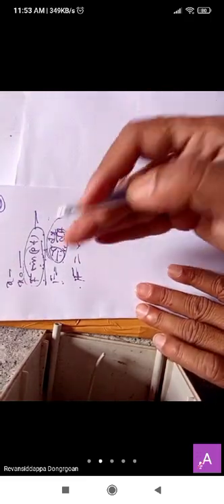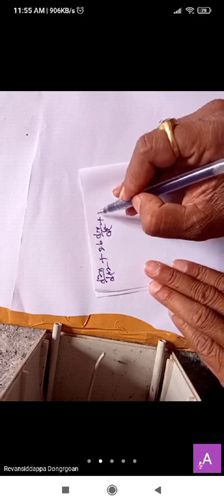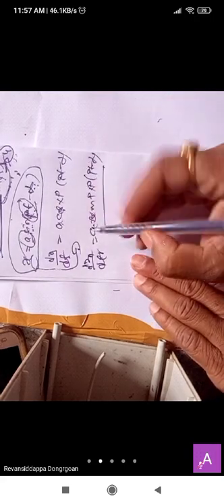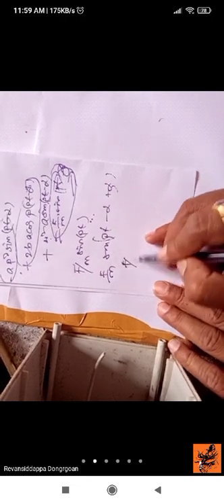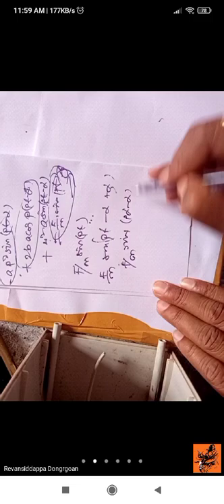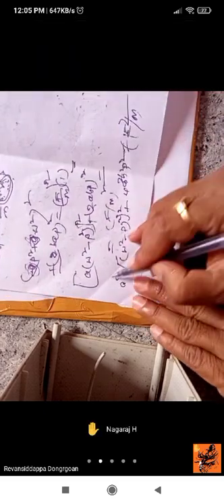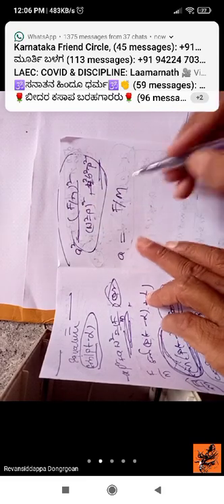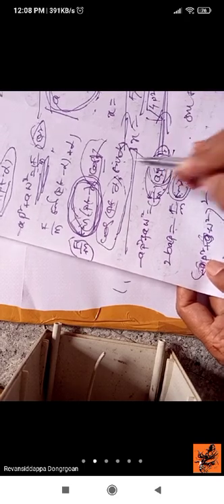theory of forced vibrations